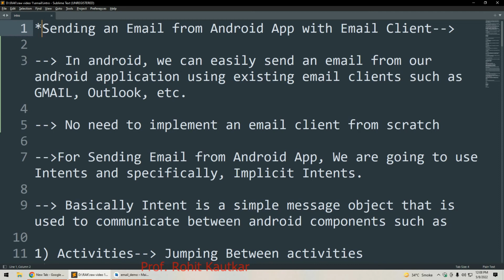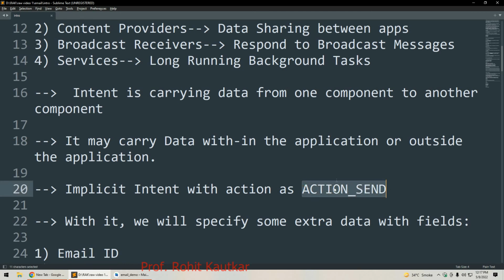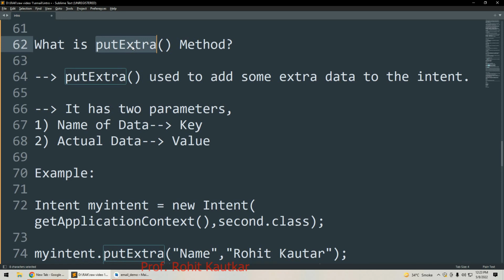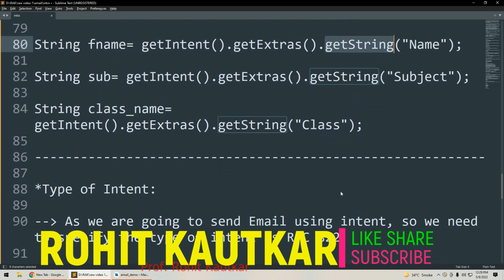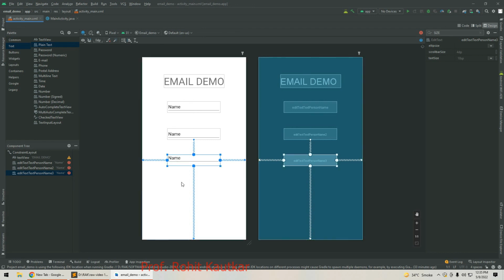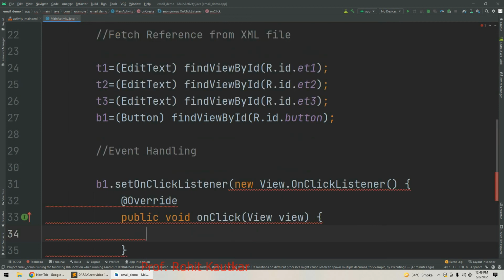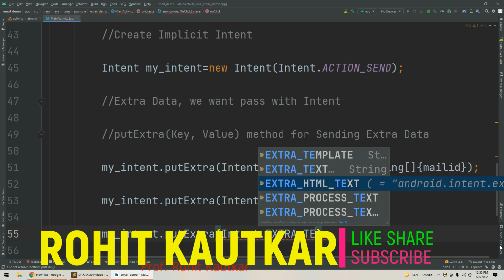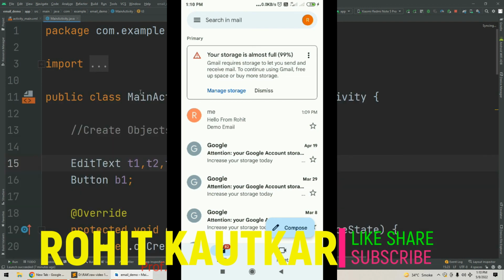How to Send Email with Intent in Android Studio Send Email from Android Application using Intent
How to send emails from my Android application?
How to send an Email from your Android App?
How to send email in android using intent
Android Send Email with Examples
Send Email from Android
how to send a default email by android studio?
how to send email using intent in android
how to send email in android programmatically
send email in android kotlin
how to send email in android programmatically without intent
android send email programmatically in background
open email app intent android
android email intent not working
email intent android 11
list the extra fields that can be used in an application to

send email in android studio
send email in android programmatically
send email in android without intent
send email in android code
send email in android with intent
how to send email in android studio without user interaction
write a program to send email in android
how to send email in android phone
intent to send email in android
code to send email in android studio
click on button then automatically send email in android
how to send pdf file via email in android
list the extra fields that can be used in an application to send emails
send email android
send email android studio
send email using android studio
rfc 822 full form
imap rfc822
rfc822 regex
rfc822 date
rfc822 example
rfc822 wikipedia
rfc 822 email validation
rfc822 python
android apps programming
android development
android development for beginners
android studio
android studio tutorial
android tutorial
apps programming
beginners
how to make android apps
how to make apps
tutorial
android email intent
android how to send email
how to send email android
how to send email in android studio
how to send email from android phone
android email
android intent
android intent tutorial
rfc822